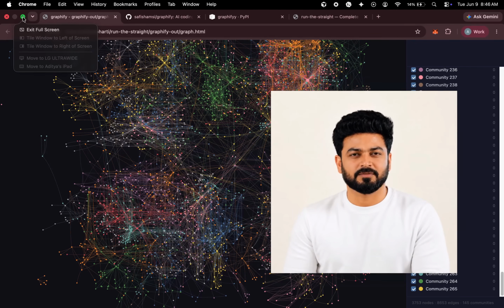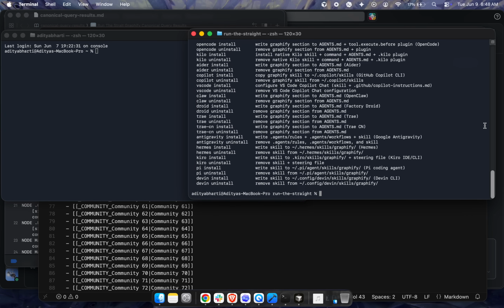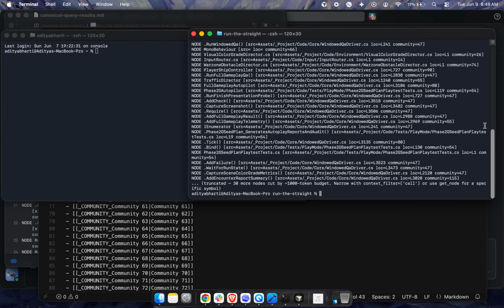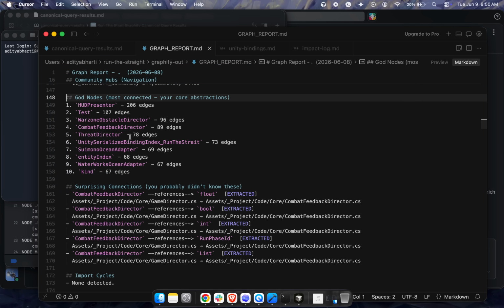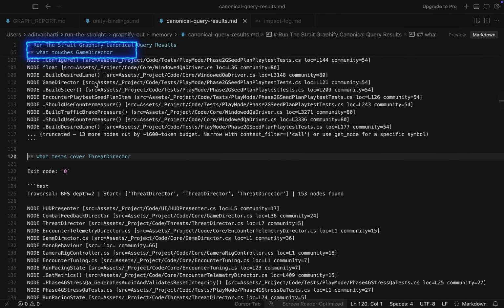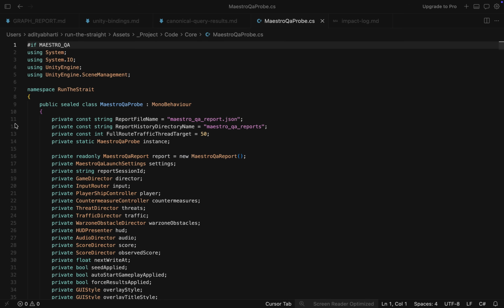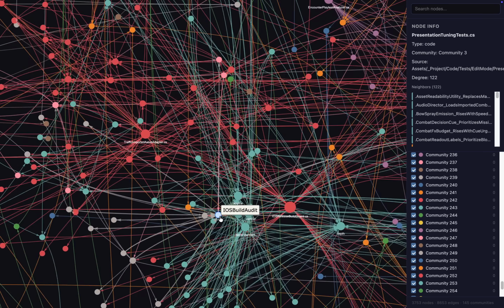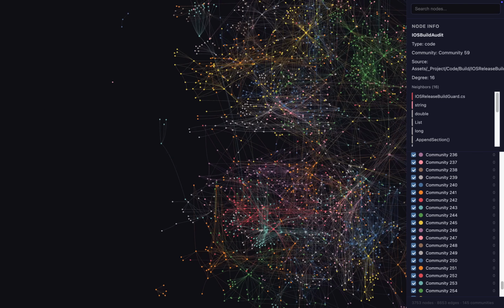Tokens Are Not Memory: Why AI Needs a Map of Your Codebase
Tokens are not memory.

In this video, I walk through a practical experiment with Graphify, a tool that turns a codebase into a queryable knowledge graph. Instead of treating AI coding as “stuff more files into the prompt,” I wanted to test a different idea: what if the system had a shared architecture map before we asked it to reason?

I used a real project and generated a local graph with:

- 3,753 nodes
- 8,653 edges
- 145 communities
- visible hubs like `HUDPresenter`, `ThreatDirector`, `GameDirector`, and `UnitySerializedBindingIndex_RunTheStrait`

The point is not the numbers. The point is the workflow.

Search tools like `rg` are still excellent when I know the exact string I am looking for. But a graph answers a different class of question:

- What touches this system?
- What tests cover this subsystem?
- What is the blast radius of a change?
- Which files are acting like hidden architecture hubs?
- Where does runtime QA connect back into code?
- What should an AI assistant look at before writing anything?

That matters for memory, token usage, migration, scalability, and enterprise AI systems. A token window is temporary context. A graph is durable structure.

In this walkthrough, I show:

- Graphify’s official project page
- the local `graph.html` visualization
- report evidence from `GRAPH_REPORT.md`
- call-flow diagrams
- canonical query receipts
- `rg` versus graph-based impact analysis
- Unity serialized binding visibility
- QA/runtime probe relationships
- the honest caveat from this run: semantic docs extraction failed, so this graph was an AST-first fallback

My team is building logen.io, and this kind of graph layer is exactly the direction we are exploring for enterprise AI systems: better memory, lower wasted context, clearer migration paths, and more reliable impact analysis before prompting or changing code.

This video is not about replacing search. It is about understanding where search stops and architecture begins.

Links

Chapters

0:00 - Tokens are not memory
0:20 - Why AI needs project memory
1:10 - What Graphify is
2:00 - `rg` search vs graph reasoning
3:00 - Mapping 3,753 nodes and 8,653 edges
4:00 - Hidden architecture and system connectors
5:00 - Real queries: tests, QA, runtime probes
6:00 - Scalability, caveats, and why this matters

Example Queries Shown

```bash
rg "GameDirector" Assets/_Project/Code Tools .maestro

```bash
graphify query "what touches GameDirector" --graph graphify-out/graph.json --budget 1000

```bash
graphify query "what tests cover ThreatDirector" --graph graphify-out/graph.json --budget 1000

```bash
graphify query "what connects Maestro QA to runtime probes" --graph graphify-out/graph.json --budget 1000

Core Idea

AI coding gets more useful when it stops acting like a chat box and starts acting like part of a system.

A codebase is not just files.
It is relationships.
And relationships need a map.